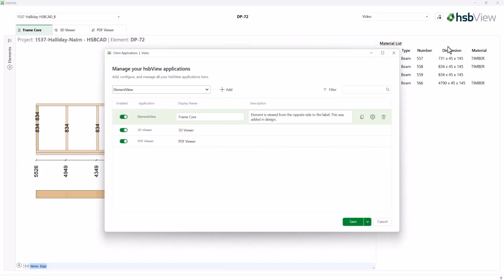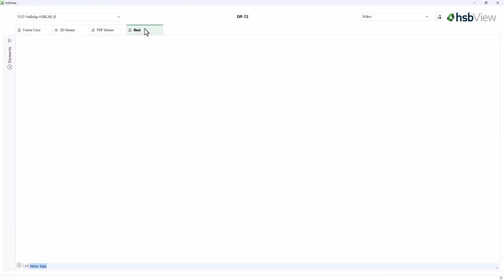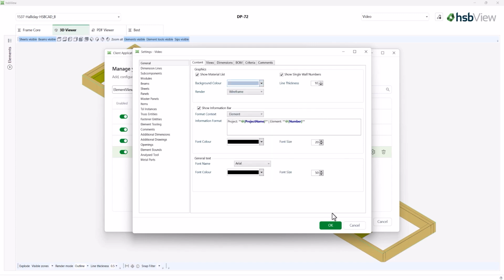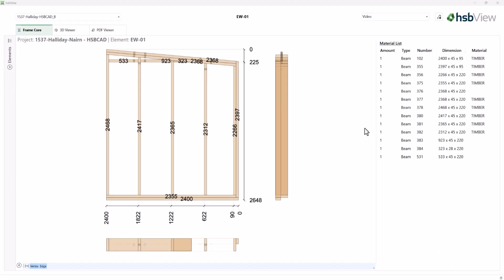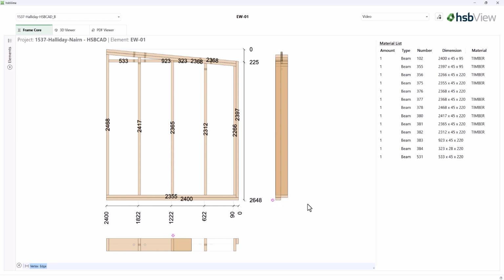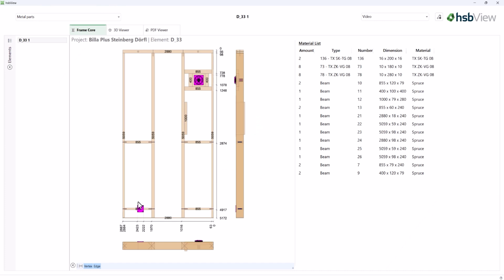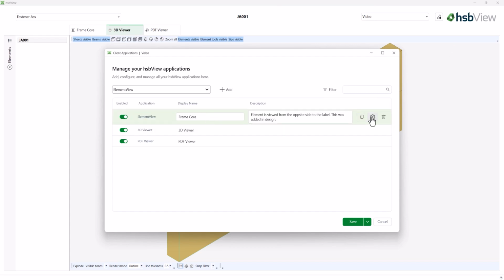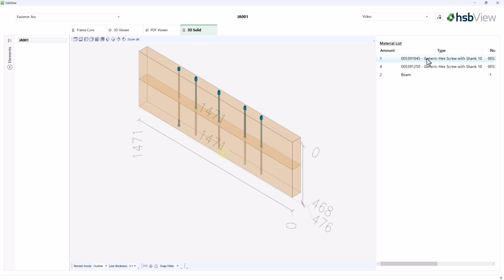Introducing hsbView 29 | Digital Shop Drawings | Offsite Manufacturing Software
This hsbView 29 video shows the enhancements made for smarter shop drawings, configurations and richer 3D visualization.

00:00 Introduction
00:49 Configuration editor
03:01 Increased product visualization
04:35 Update 3D render
05:53 Summary